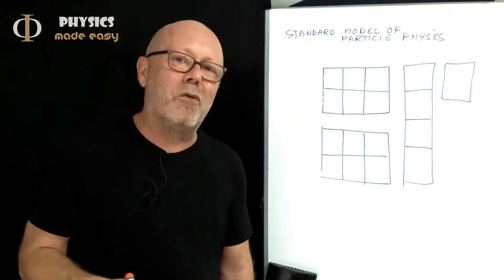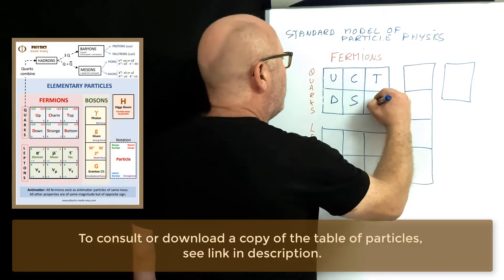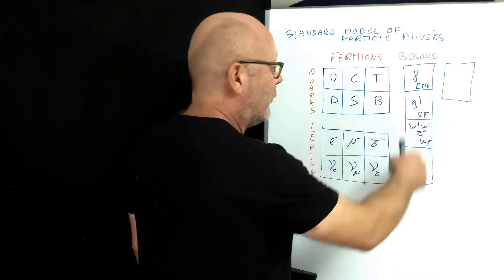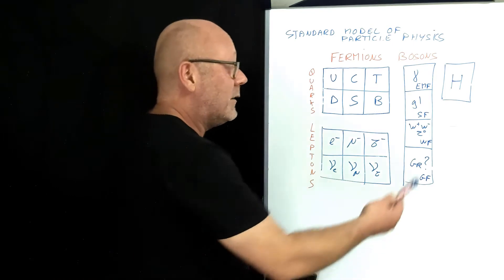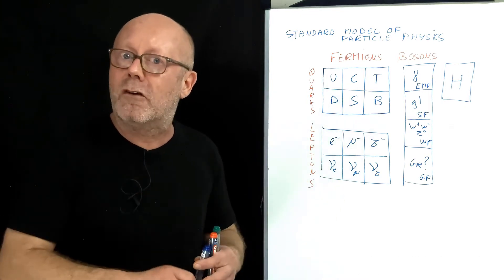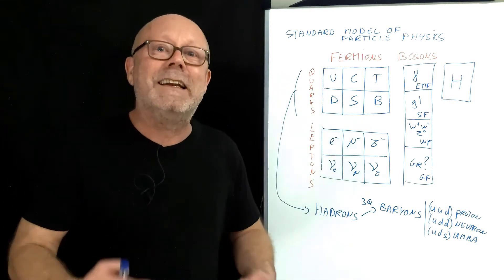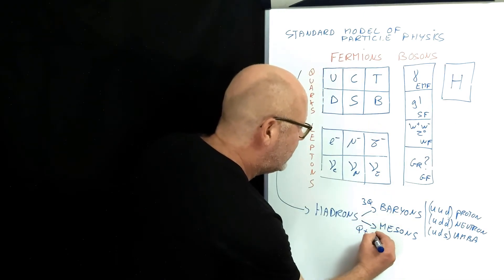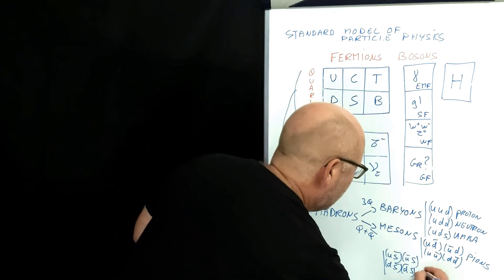The Standard Model - Particle Physics Reactions Part 1/3 (High School Physics)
Particles are the Lego bricks of nature. Their interaction with each other constructs all matter that is present in our universe. Particle Physics studies how particles interact with each other.

But before we explore how particles interact, we need to examine the particles which compose the standard model of particle physics. This is the objective of this first section: a reminder of the standard model of particle physics.

This video (Part 1/3)  presents the elementary particles (fermions, like quarks and leptons, and bosons, like the photon or the gluon). It shows how combining quarks lead to composite particles (hadrons like the proton, the neutron, the pion and the kaon). Antimatter is also discussed.

This first video is a brief overview, so if you wish to view a lesson on the standard model of particles with more details and at a slower pace head on to these two videos:

The full lecture is structured around three videos that follow a general introduction.

PART 2 is a detailed look at some of the properties of these particles, which are expressed as quantum numbers (Baryon number, Electric Charge, Lepton number, Strangeness).

PART 3: In nature there are some symmetries that need to be respected in all interactions. These lead to the existence of conservation laws (via Noether's theorem). Quantum numbers need to follow these conservation laws. This idea is central. After viewing this section, you will be able to determine if a particle physics reaction is possible or not. For that, we will work on many examples of reactions including Beta decay, muon decay into a positron, and more.

This lecture has a lot of information, it’s a real course in itself. I hope you enjoy it and that it helps in giving you a clearer idea about the reactions between particles.

If you are a high school teacher, feel free to use anything you see fit in this video for your own students .

This video is produced and presented by Edouard Reny, Ph.D. in solid state chemistry and private tutor in Physics.